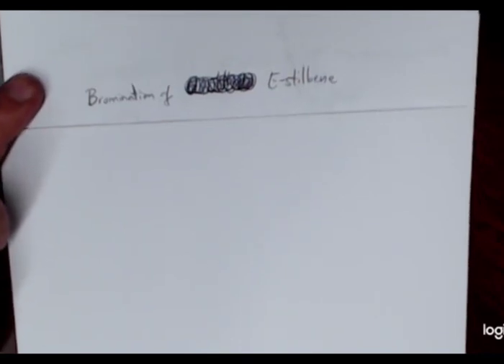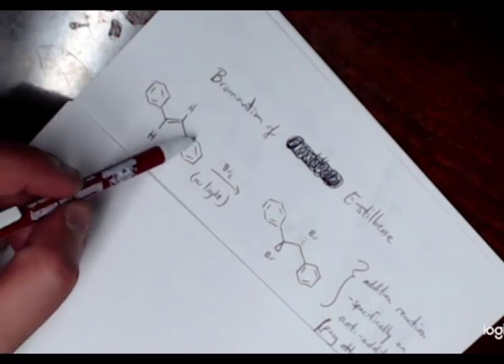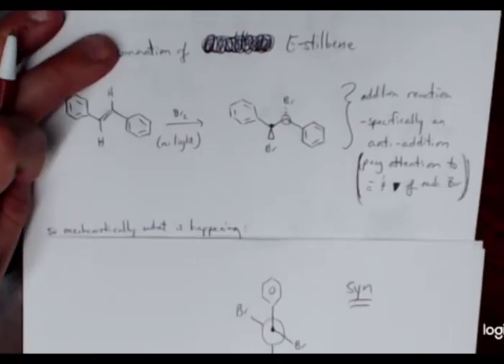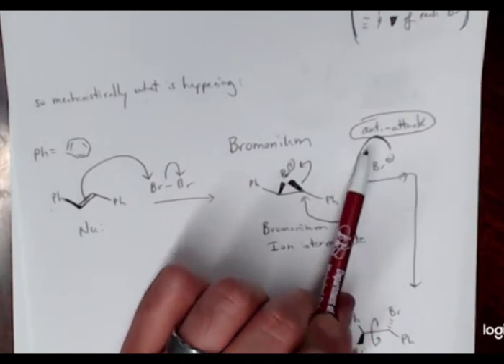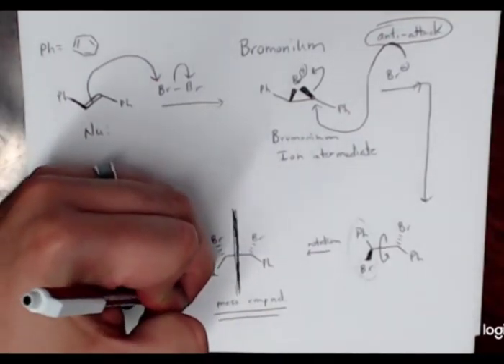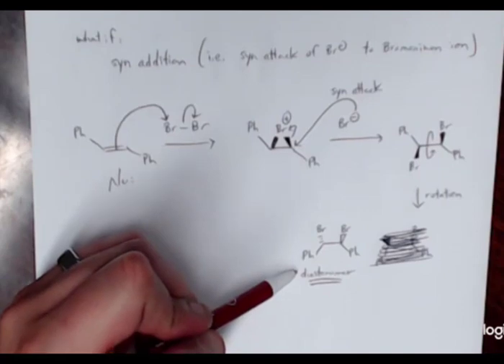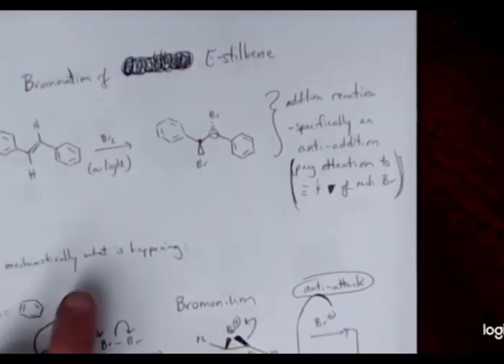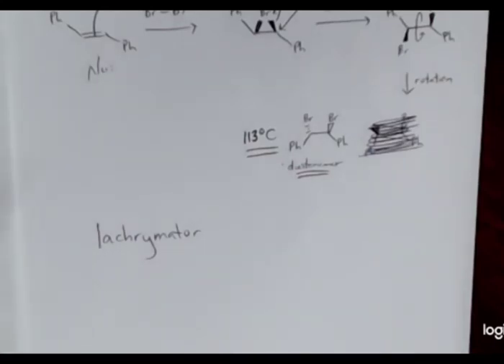Organic 1 Lab Bromination of E Stilbene Prelab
Covers concepts for the anti-addition of bromine to an alkene under the scope of an organic lab